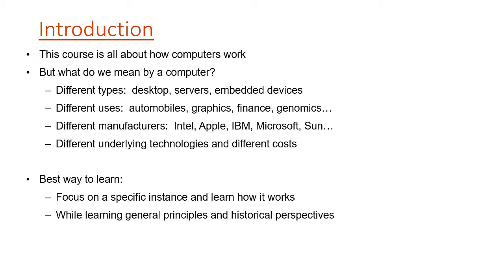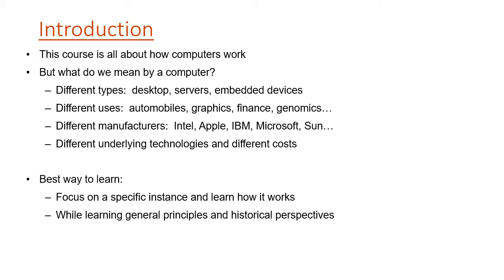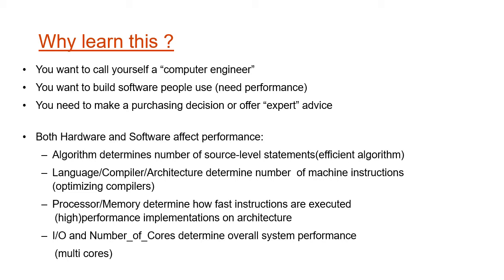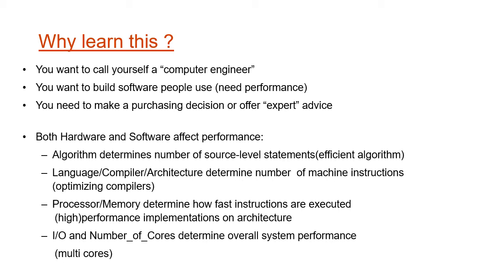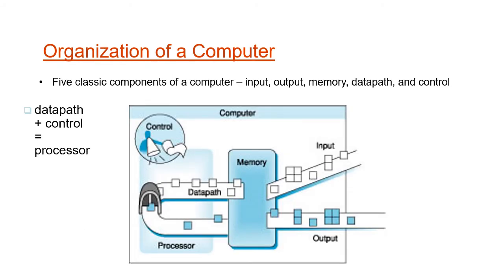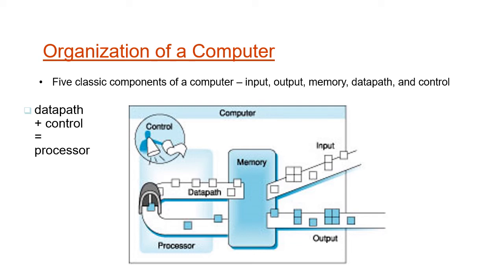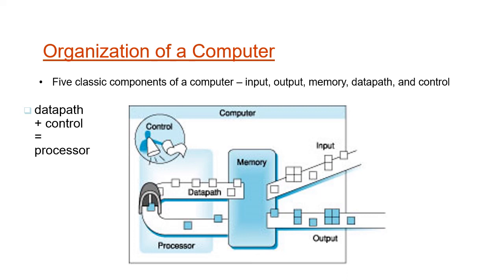Computer Architecture and Organisation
In this course, you will be studying about Computer Architecture and Organization, in regard with MIPS architecture.MIPS stands for Microprocessor without interlocked pipelines stages.So basically this course deals with what all are the features and functionalities in regard to MIPS case scenario.Instruction formats supported , Addressing Modes variants, Single cycle and multi cycle design implementation, its performance aspects etc.This course is important for any Computer Engineering graduate as details about Processor is beautifully depicted here.